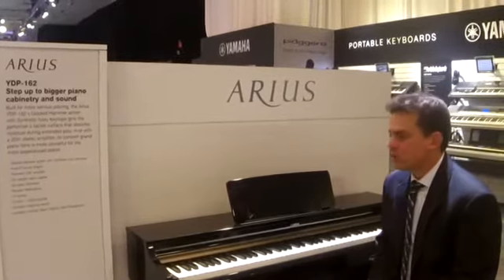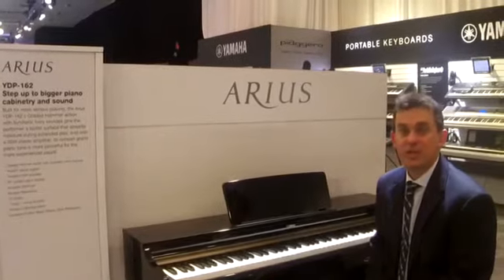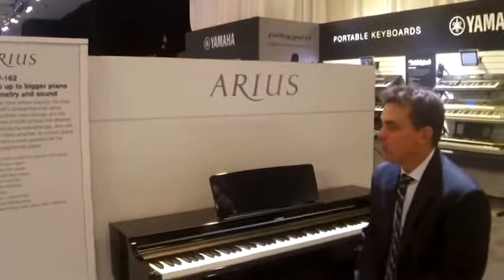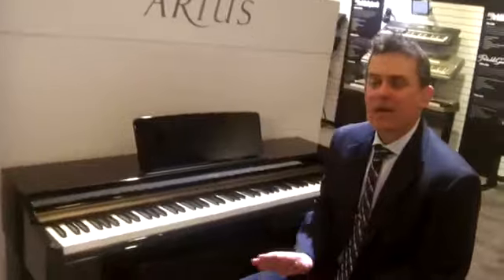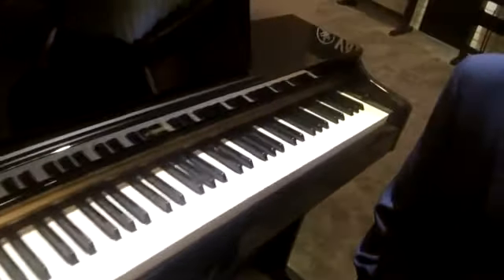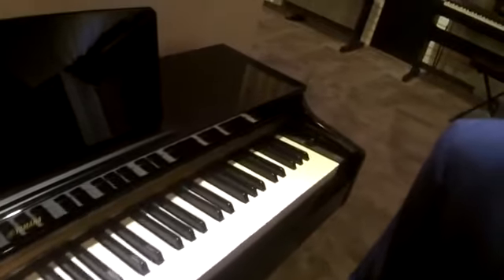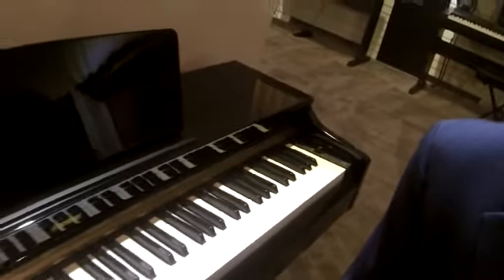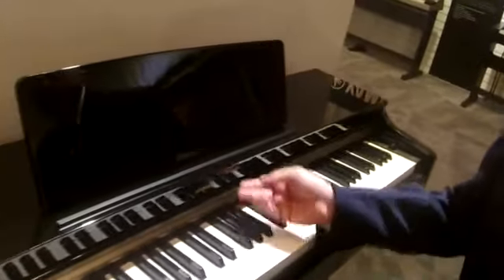Kraft Music - Yamaha YDP-162PE Digital Piano NAMM 2014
The Yamaha Arius YDP-162 has been discontinued and replaced by the YDP-164. Find exclusive Yamaha Arius YDP-164 bundles at Kraft Music: